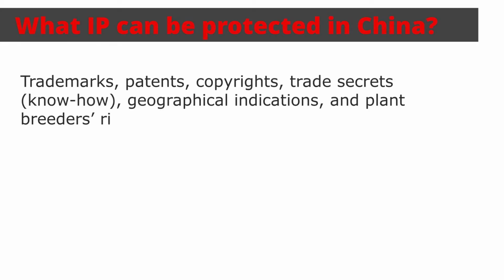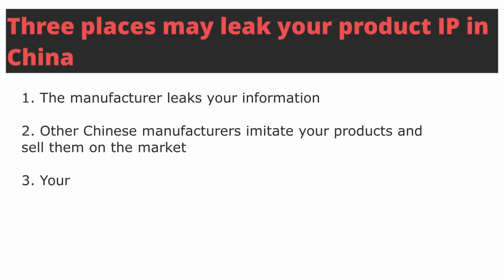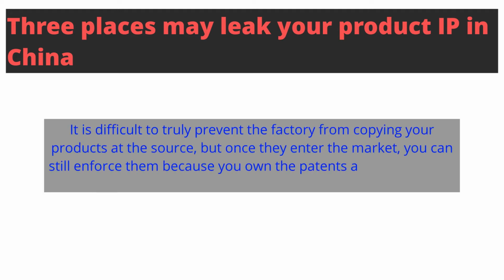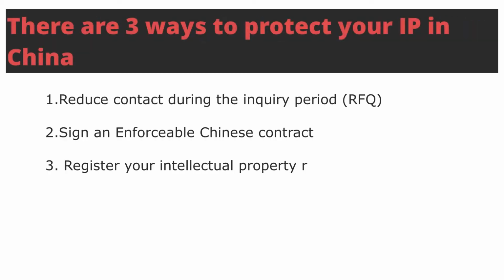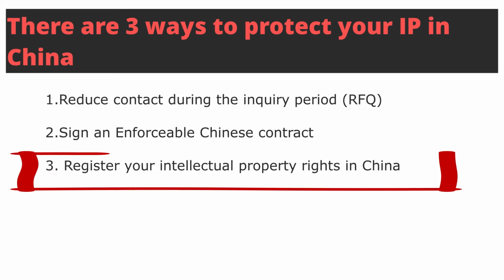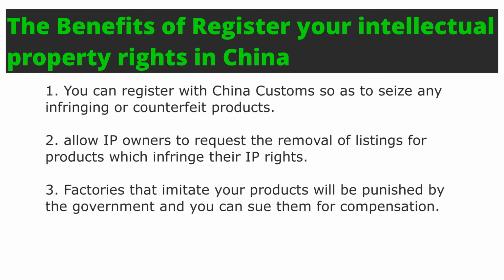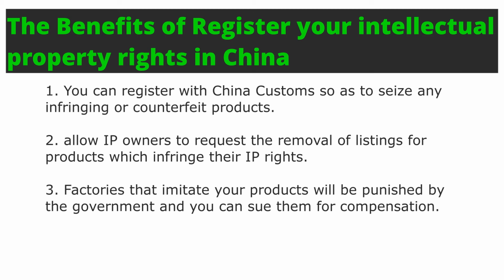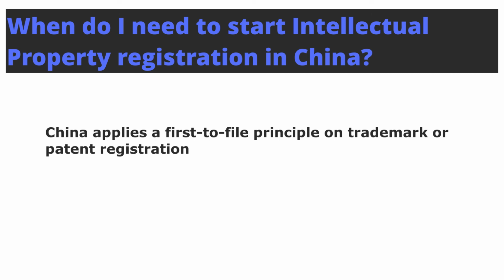How to Protect Your Intellectual Property in China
In this video, I will provide some practical suggestions for protecting your intellectual property rights in China. We recommend that every company’s perspective China business plan include a strategy to protect its intellectual property.

0:00 ​​​​​​​​​ Intro How to Protect Your Intellectual Property in China.
00:16 1. What IP can be protected in China?.
00:48​​​​​ 2. 3 places that may leak your product IP in China.
01:34 3. there are 3 ways to protect your IP in China manufacturing contract.
02:51 4. The benefits of Register your intellectual property rights in China
03:52 5. When do I need to start Intellectual Property registration in China
04:28 END

𝒉𝒆𝒍𝒑 𝒚𝒐𝒖 𝒇𝒊𝒏𝒅 𝒂 𝒈𝒐𝒐𝒅 𝒔𝒖𝒑𝒑𝒍𝒊𝒆𝒓 𝒊𝒏 𝑪𝒉𝒊𝒏𝒂
❤ 𝙊𝙪𝙧 𝙨𝙚𝙧𝙫𝙞𝙘𝙚 𝙡𝙞𝙨𝙩:

- Custom packaging
- Custom product
- Order follow-up